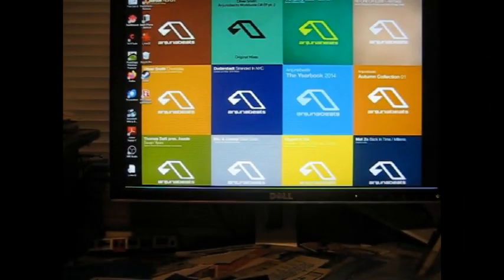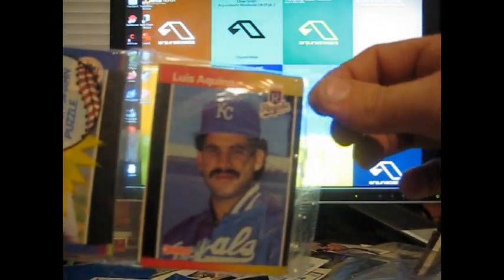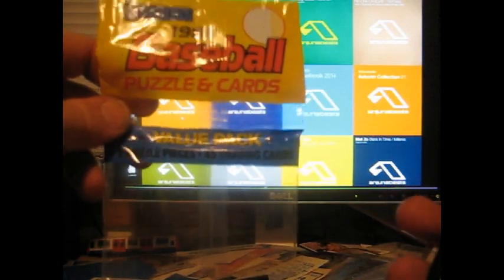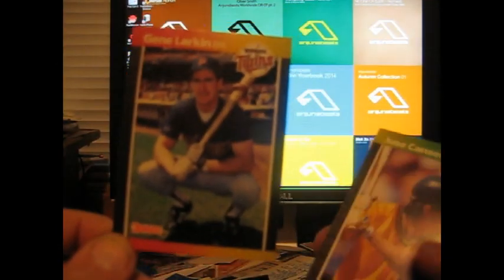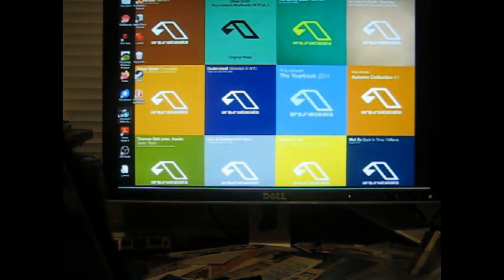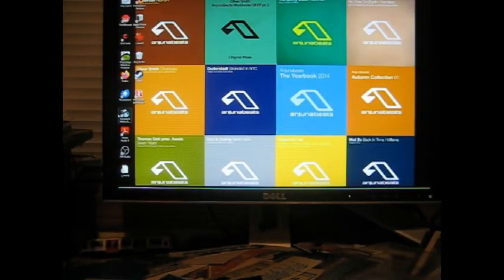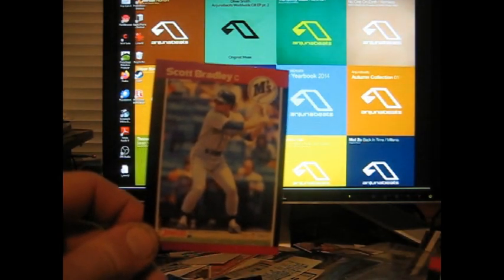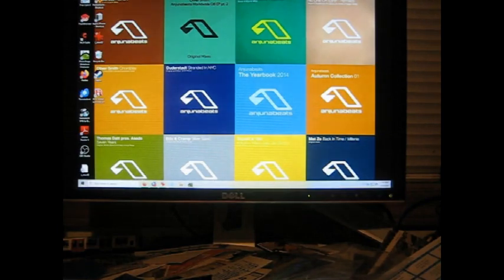1989 Donruss Rack Rip Search for Griffey Jr.